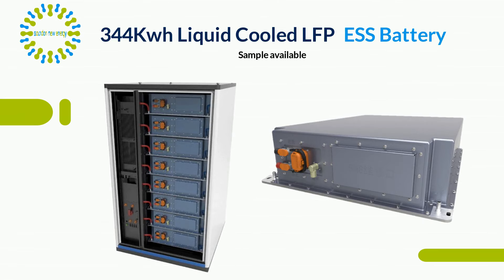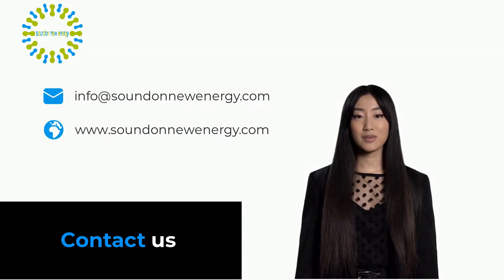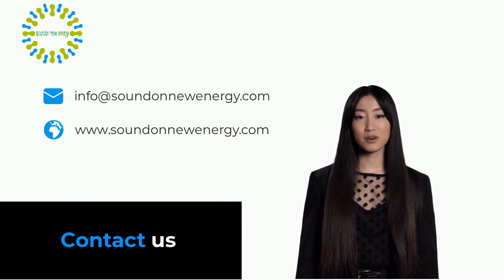344kwh liquid cooled ESS energy storage system battery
Soundon's Smart liquid cooled LFP ESS 344Kwh energy storage system is built in an IP54 cabinet.

It's whisper quiet, and safer with significantly improved heat dissipation compared to air-cooled battery products.

Our ultra-flexible upgradable indoor, and outdoor design on our 1500-volt platform, is suitable for both small and large commercial systems.